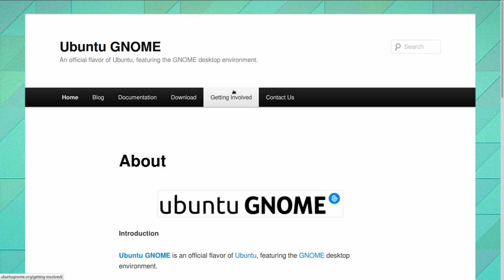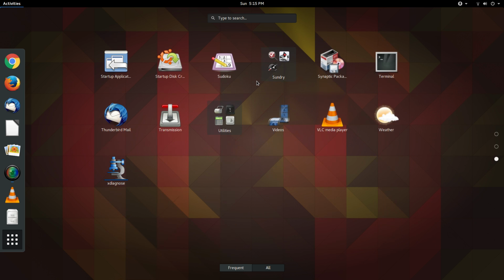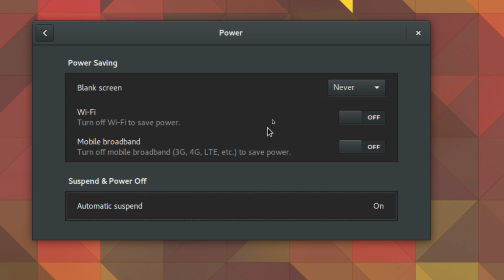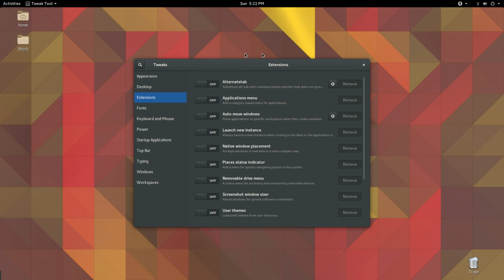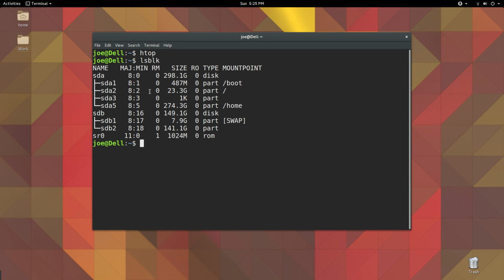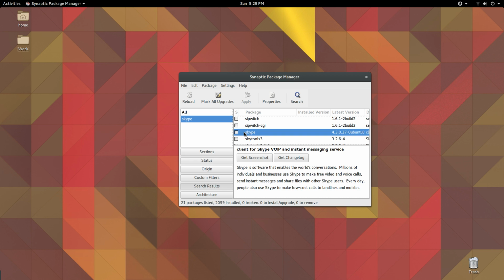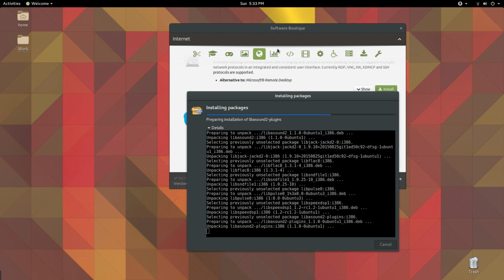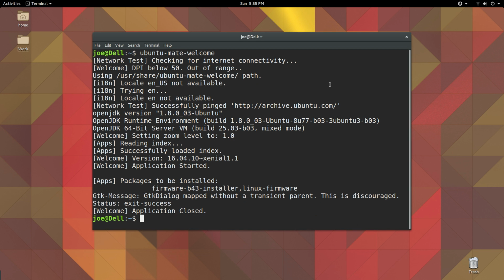A Look at Ubuntu GNOME 16.04 LTS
Let's take a look at the new Ubuntu GNOME 16.04 LTS.